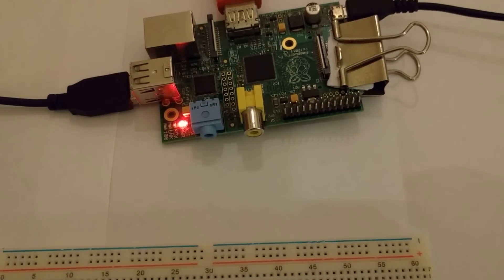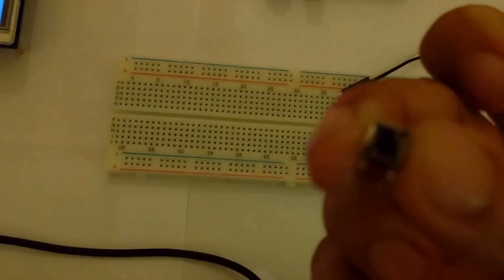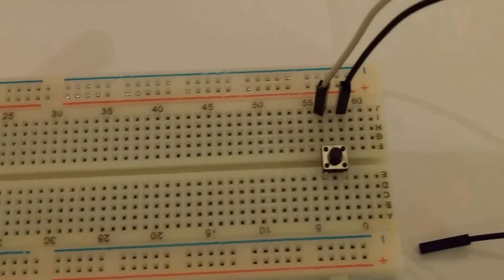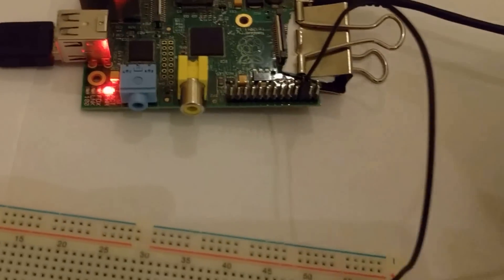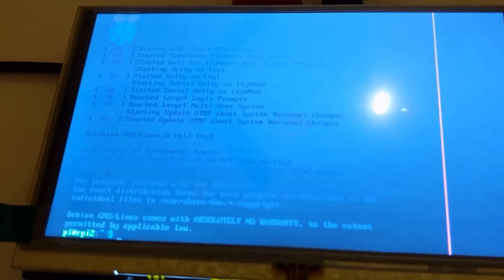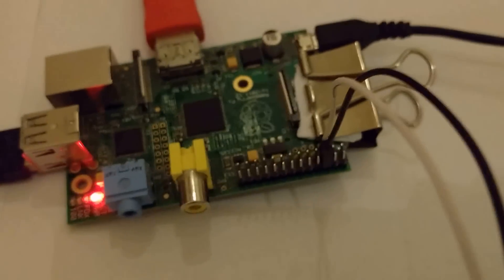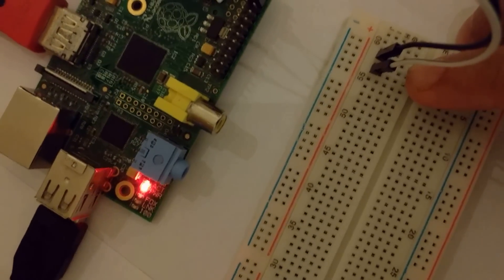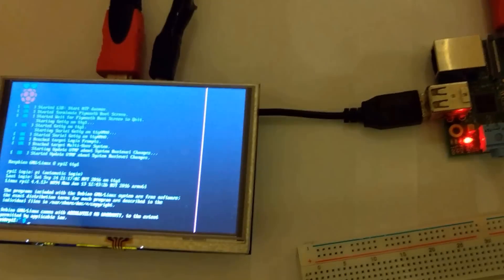Power Up Button for Raspberry Pi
In this video I show you how to add a power up button for the Raspberry Pi without actually power cycling it or replugging the power cable.

* A breadboard
* 2 male to female jumper wires
* A tactile button

Steps
* Connect tactile button to breadboard.
* Connect first wire to one side of the button and then to a ground pin on Raspberry Pi (Pin 6).
* Connect second wire to the other side of the button and then to GPIO 3 on Raspberry Pi (Pin 5).
* Press the button while Raspberry Pi is powered down.